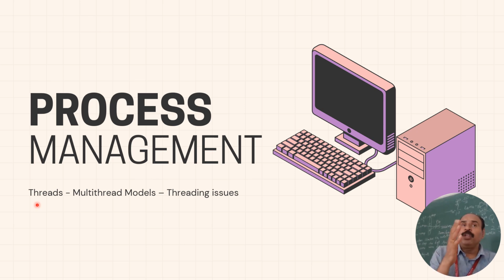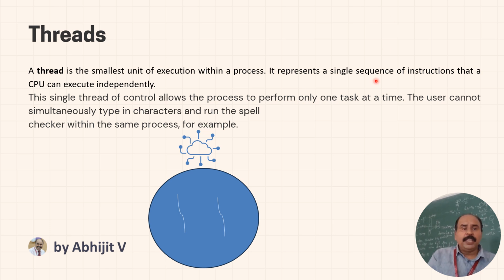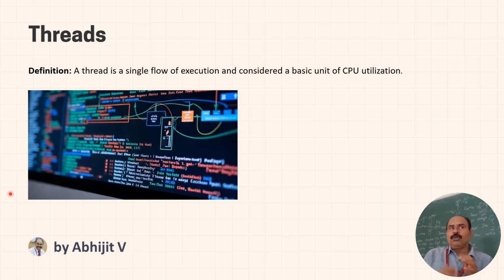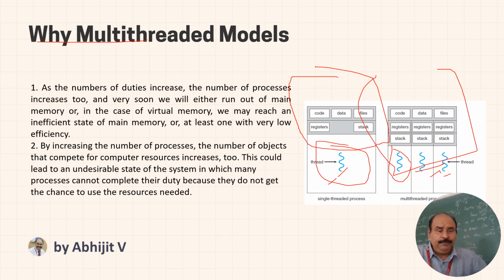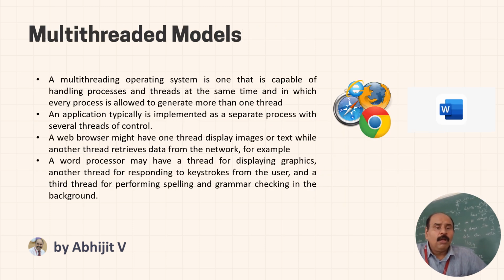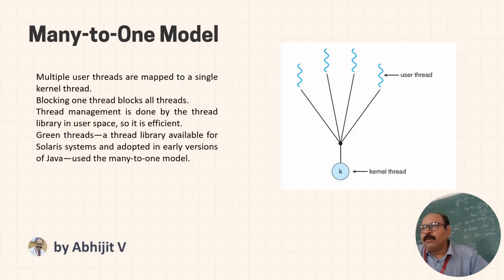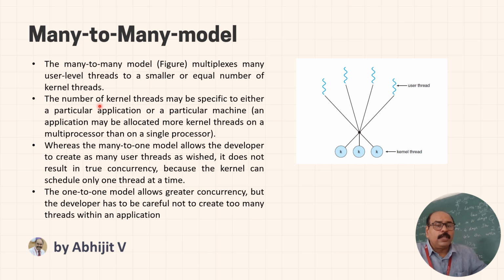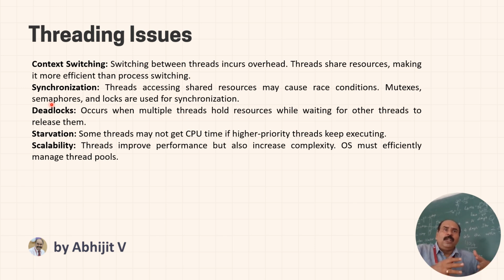Threads Multithread Models Threading issues: Unit 2 Introduction to Operating Systems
Welcome to the lecture on Threads, Multithreading, and Threading Issues in the course Introduction to Operating Systems for B.E (Computer Science and Engineering) as per the Anna University syllabus! In this session, we will cover the fundamentals of threads, their role in operating systems, multithreading concepts, and common challenges such as race conditions, deadlocks, and synchronization problems.

📌 Topics Covered:
✅ What are Threads?
✅ Multithreading and its Benefits
✅ Thread Models and Implementations
✅ Synchronization and Concurrency Issues
✅ Deadlocks, Race Conditions, and Solutions

1. What is a thread in an operating system?
A thread is the smallest unit of execution in a process.
It shares resources such as memory and file handles with other threads in the same process.
Allows parallel execution within a process.
2. What is the difference between a process and a thread?
A process is an independent program in execution, while a thread is a lightweight execution unit within a process.
Processes have separate memory spaces, whereas threads share the same memory.
Context switching between processes is expensive compared to threads.
3. What are the types of threads?
User-level threads: Managed by user applications, not the OS.
Kernel-level threads: Managed by the OS kernel, providing better CPU scheduling.
4. Define a thread. What are the major advantages of using threads?
Answer: A thread is the smallest unit of execution within a process, sharing the process's resources but having its own program counter, register set, and stack. Advantages include minimized context switching time and efficient communication between threadsf multithreading?

Part A:  Short Answer Questions (2 Marks)
Define a thread. How does it differ from a process?
What are the key benefits of using threads in an operating system?
Explain the difference between user-level threads and kernel-level threads.
What is multithreading? Give an example of its application.
Differentiate between parallelism and concurrency with examples.
What are the different types of multithreading models?
Define race condition. How can it be avoided?
What are mutexes and semaphores? How are they used in thread synchronization?
Explain thread lifecycle with a diagram.
What is thread context switching? How does it affect system performance?
What are the four necessary conditions for deadlock to occur?
Differentiate between preemptive and non-preemptive scheduling in multithreading.
Explain the concept of thread pool. Why is it useful?
What is thread starvation? How can it be prevented?
Explain the difference between fork() and exec() in a multithreaded environment.
Long Answer Questions (13 or 15 Marks)
Explain different types of threads with examples. Discuss their advantages and disadvantages.
Compare and contrast many-to-one, one-to-one, and many-to-many multithreading models with suitable diagrams.
What are the common issues in multithreaded programming? Explain each with examples.